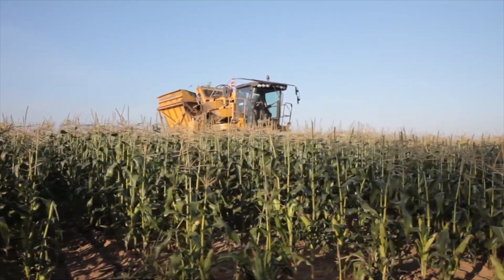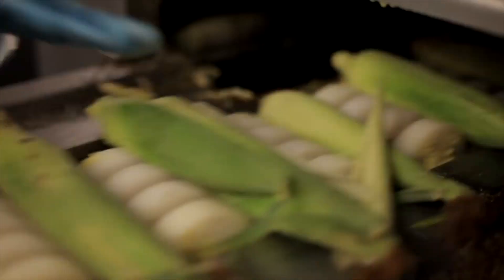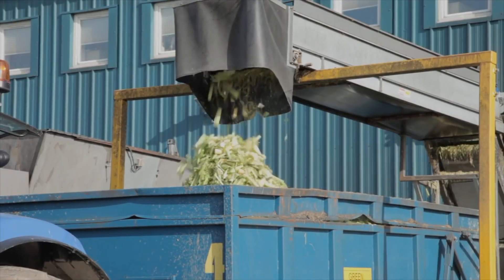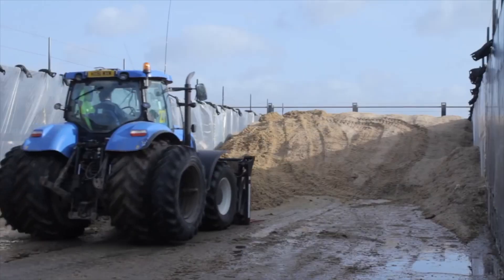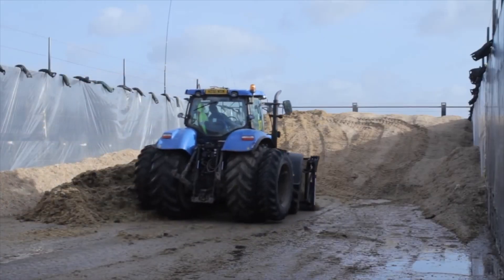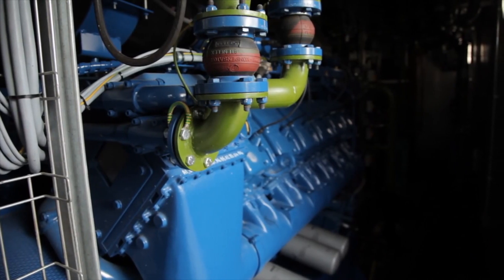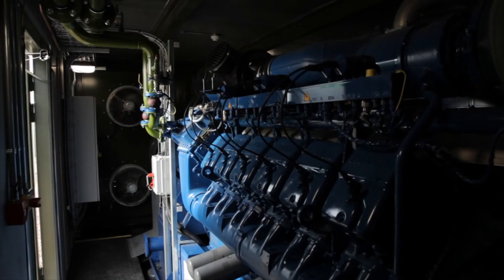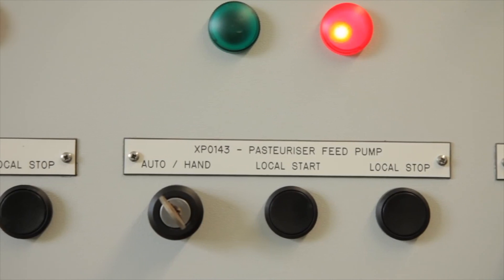Barfoots Sustainability Project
Barfoots is one of the few companies that turns it's green waste into renewable energy in the form of electricity which is used to power the entire factory and there's even enough to sell the excess back to the grid creating enough power for 3,000 homes.

It does this via three anaerobic digesters at its site in Chichester, West Sussex.